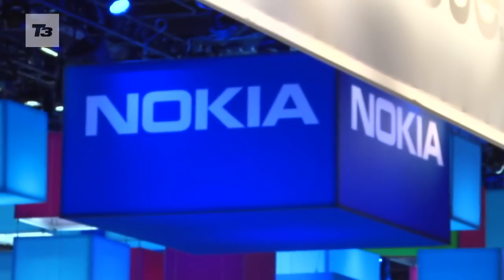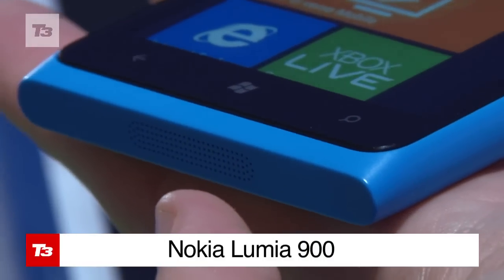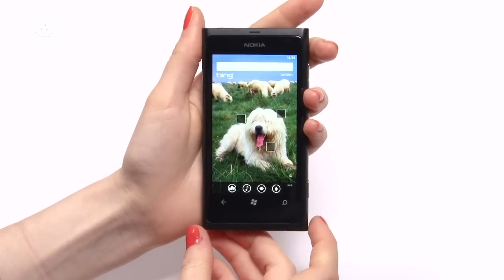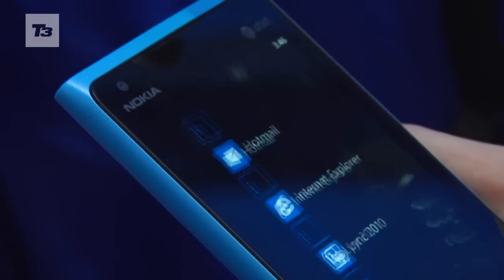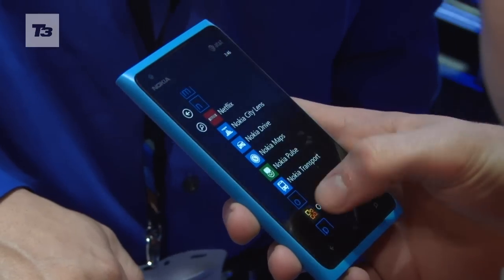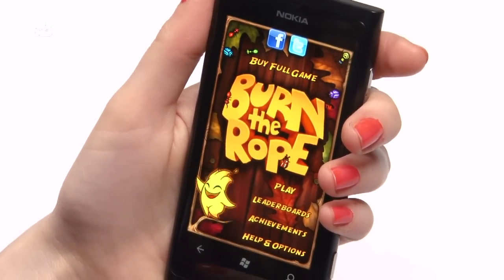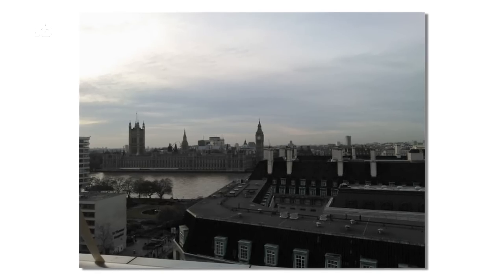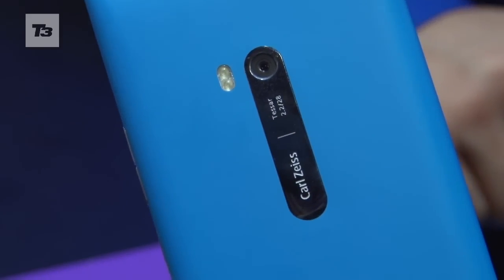Nokia Lumia 800 VS Nokia Lumia 900 comparison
Nokia Lumia 800 VS Nokia Lumia 900 comparison. Both Windows Mango phones, but which one should you chose? Should we be jealous in the UK as the US has the 900?

Nokia already confirmed the Nokia Lumia 800 UK release date and Nokia Lumia 800 Specs in the hope of raining on the parade of the HTC Titan to be one of the first and best Windows 7.5 smartphones in UK.

After running through our tests at T3 labs, we can tell you it is one of, if not the, best Microsoft Windows 7.5 smartphones on the market. It is also very competitively priced.

A lot had to happen for gigantic companies Nokia and Microsoft to become plucky underdogs in the smartphone field, but the combined effort to recapture former glories was hugely evident with the launch of the recent Nokia Lumia 800, which was one of the most refreshing handsets we've seen in a while. Next up is the Nokia Lumia 900.

The success of the Windows Phone platform is good for the smartphone industry, offering a clear way out from the Android or Apple choice users are currently faced with and Nokia is doing a lot of the leg work to make this a reality, placing its very future existence in the hands of Windows Phone.

The latest, and third, handset combining the two companies' skills was announced at CES 2012. The Nokia Lumia 900 is, at present a US exclusive on the AT&T network and is Nokia's first 4G LTE handset. We were able to get some hands-on time on the Nokia stand.